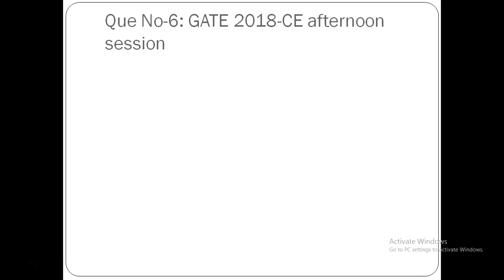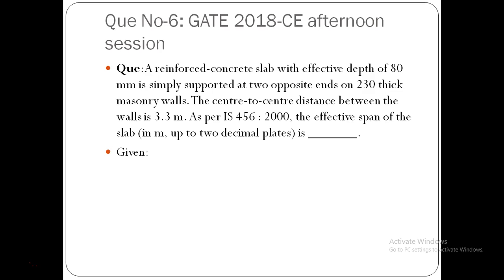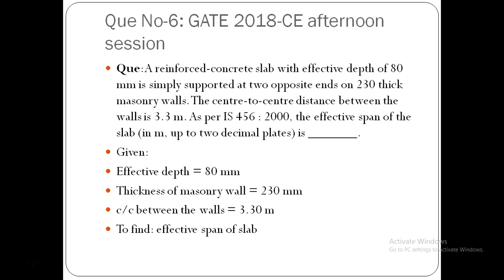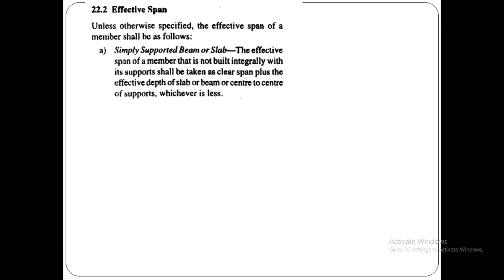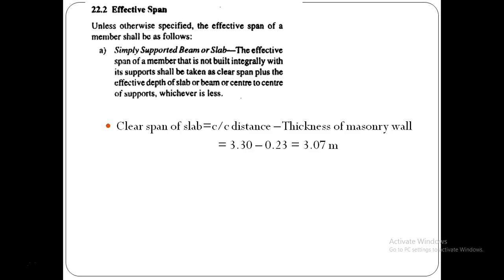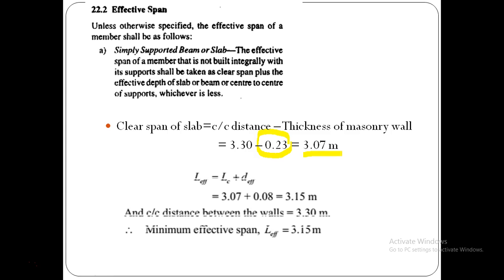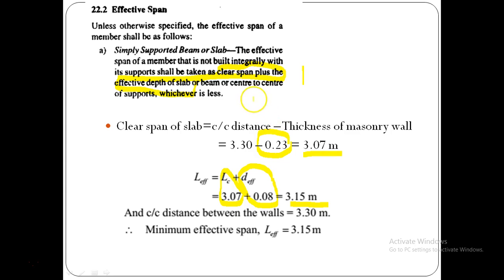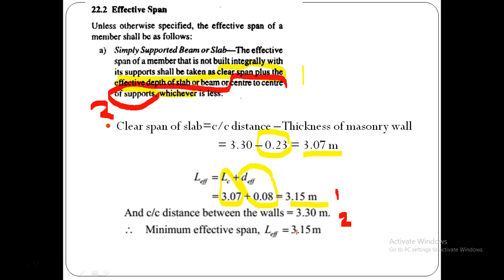Que 6 GATE 2018 CE Afternoon session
Question related to properties of cement